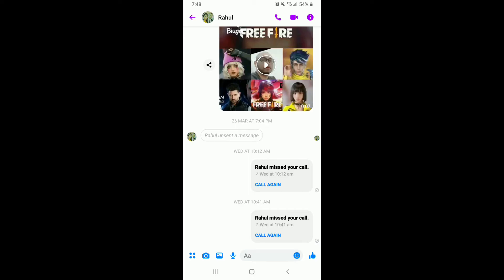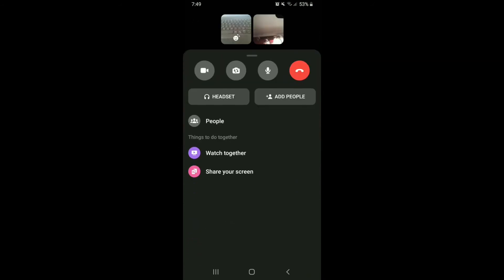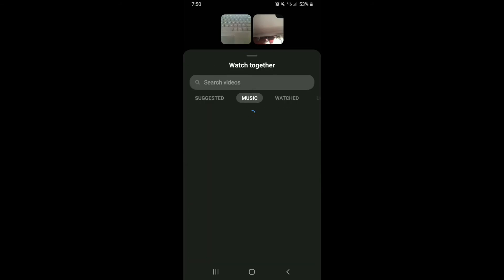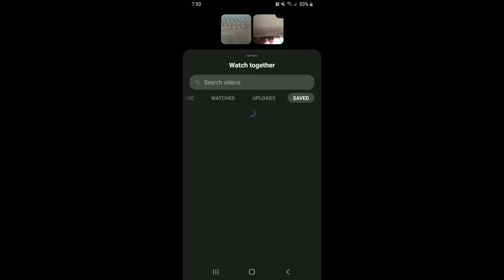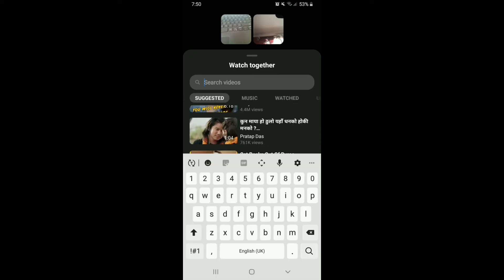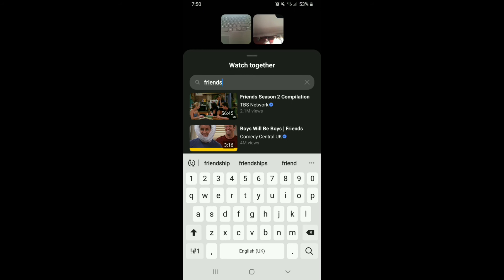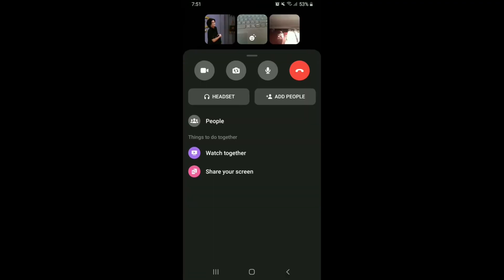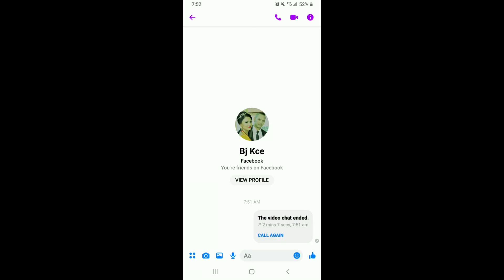How to Use Watch Together on Messenger 2021?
Learn how to use the watch together feature on Messenger! Here in this video we show you how you can easily use the watch together feature on Messenger for you and your friends and family to watch Facebook watch videos together at the same time.

If you are far away from your friends or family and don’t wanna feel lonely then the watch together feature on Messenger helps you feel together with your loved ones even when you are not.
You can watch videos with up to eight people on a Messenger video call and up to 50 people in Rooms. Use the Watch Together feature so you can enjoy Facebook Watch videos with your friends and family and see their reactions in real time over Messenger video calls and Messenger Rooms.

Follow the steps below in order to use watch together on Messenger:
1: Open Messenger on your device and sign in to your account
2: Video call any contact that you want to use the watch together feature with
3: When the contact picks up your call swipe up to expand the menu option
4: Tap on ‘watch together’ and select or browse any video that you want to watch together
And that’s how you use the watch together feature on Messenger.

If this video helped you, click on the thumbs up and don't forget to like and subscribe to our channel How Logical and hit the notification button to get updated on any new tutorial videos.